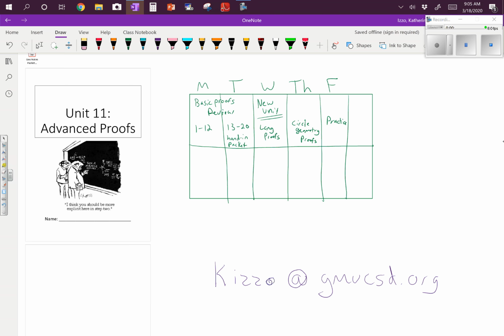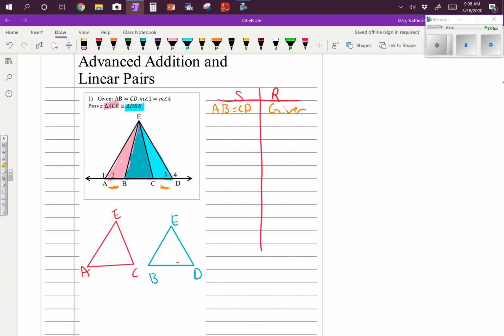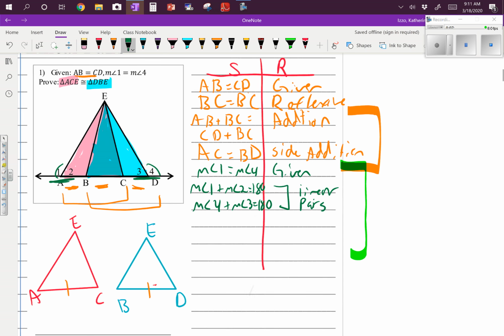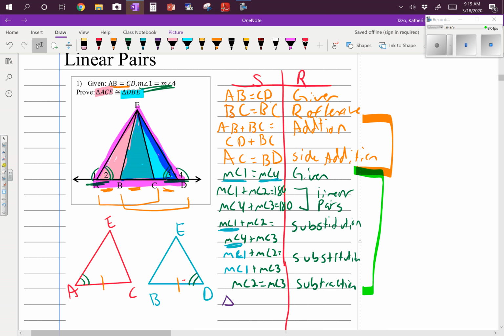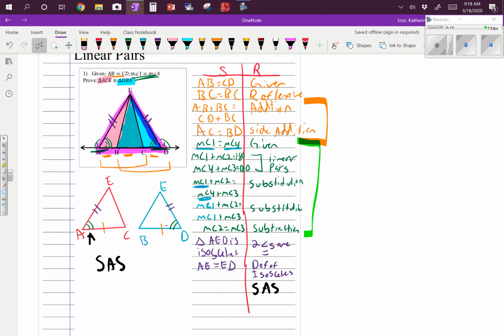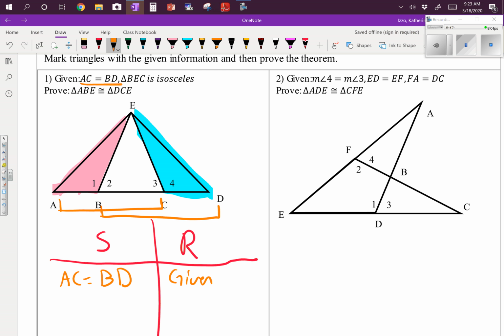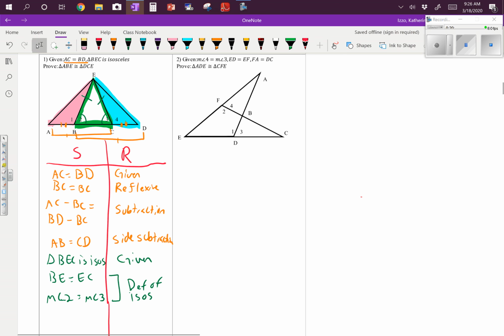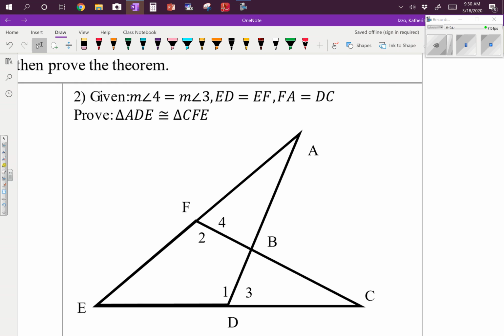Day 3 Unit 11 Long proofs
New Unit!!